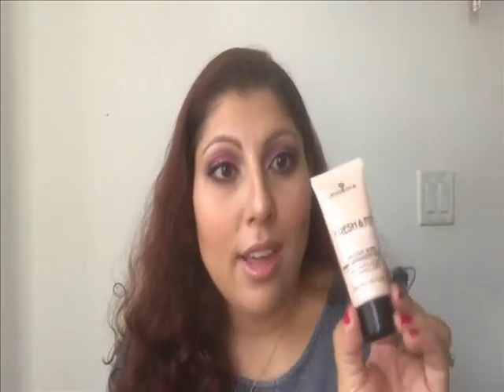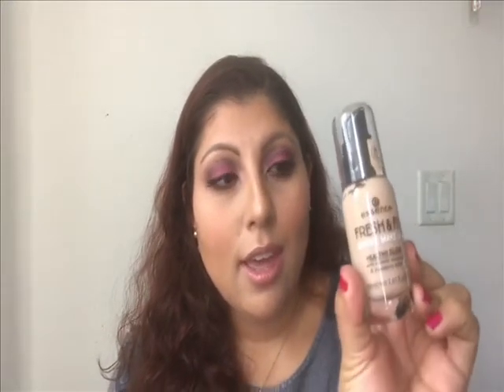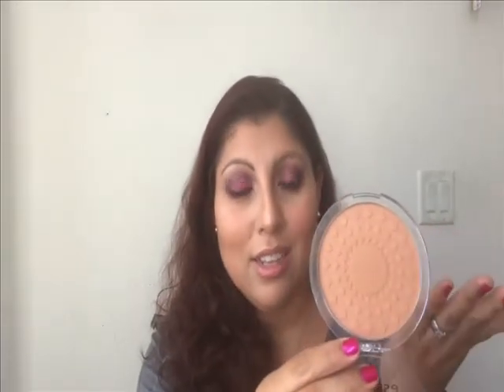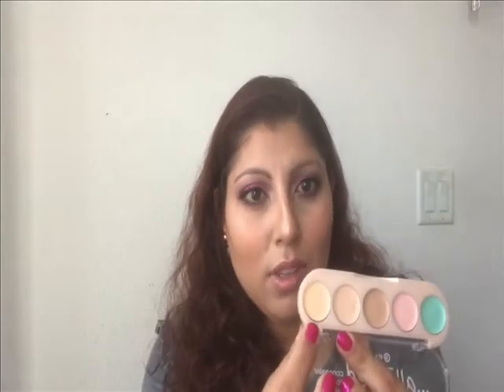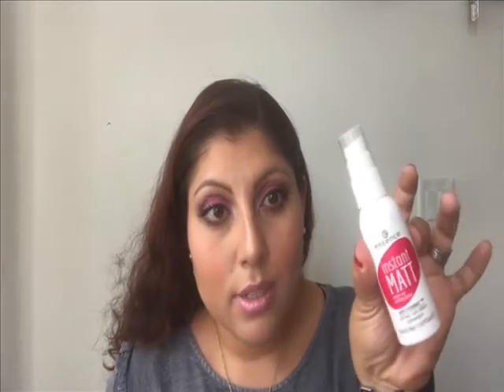Full Face of Essence Makeup + Wear Test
I love to talk about makeup and fashion as well as life. I hope you enjoy my videos as much as I enjoy making them.